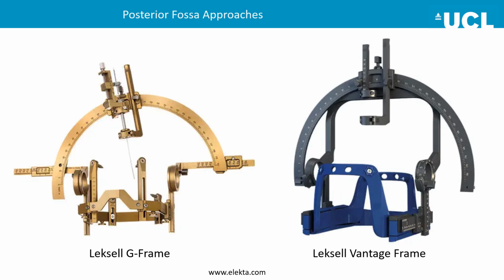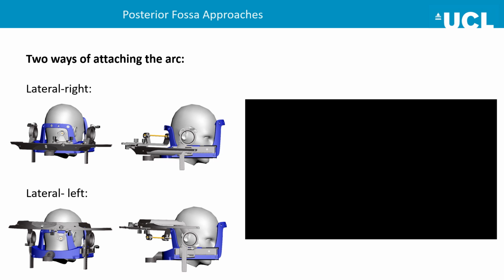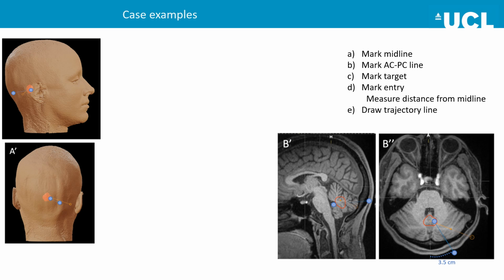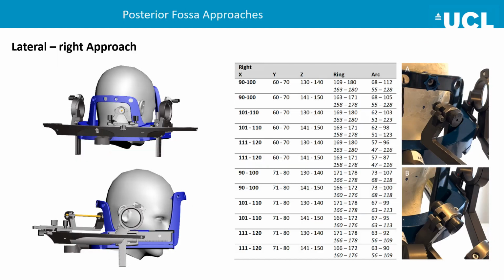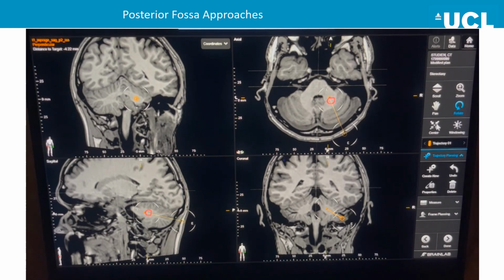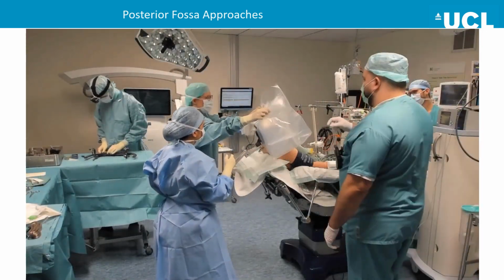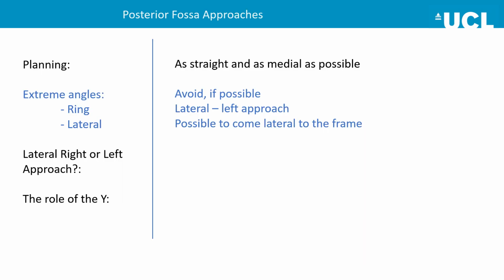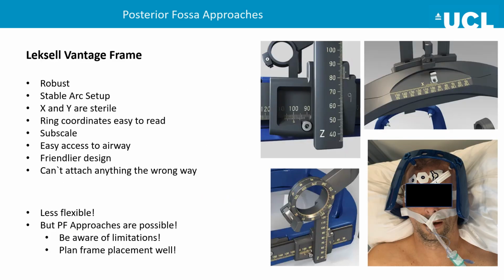Posterior fossa trajectories with Leksell Vantage by Marie Kreuger